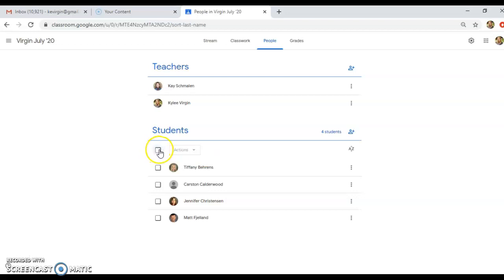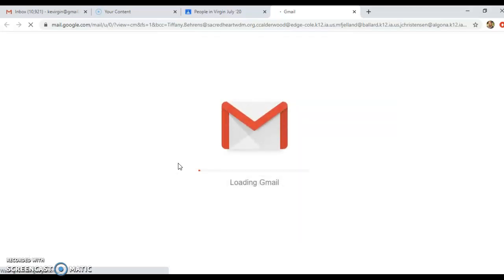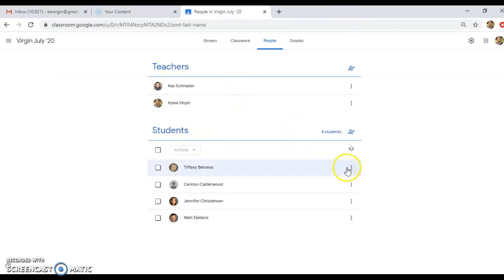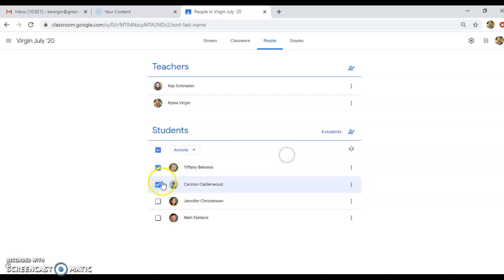Emailing Students on Google Classroom